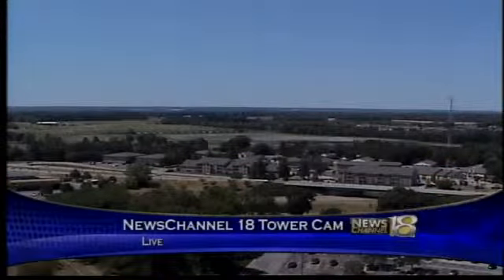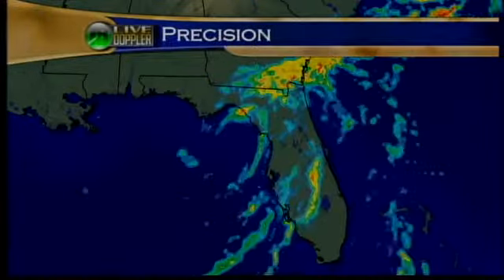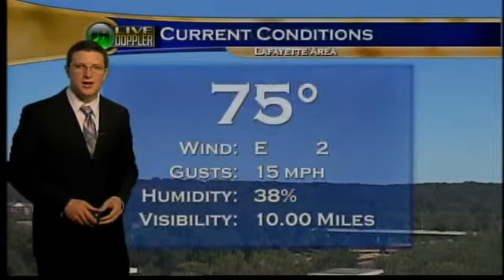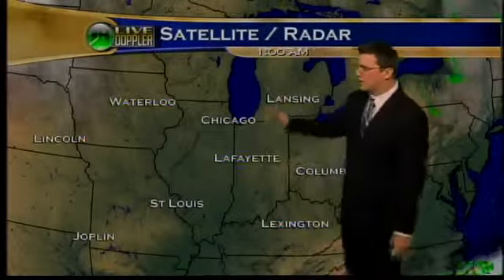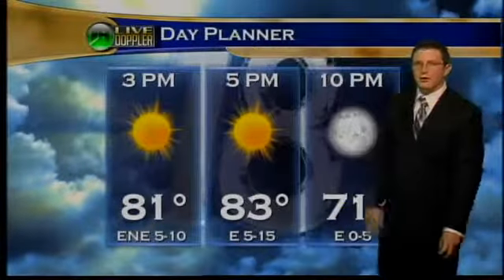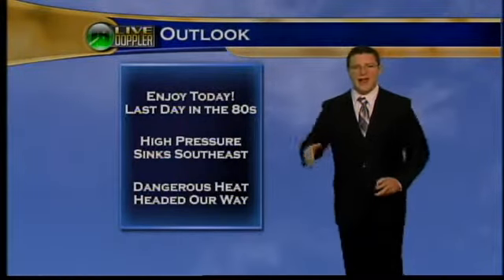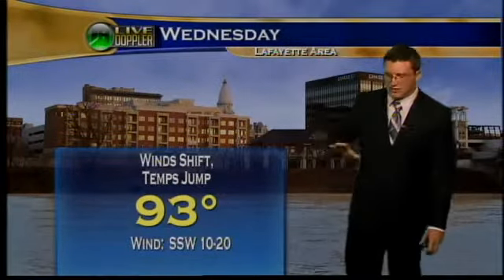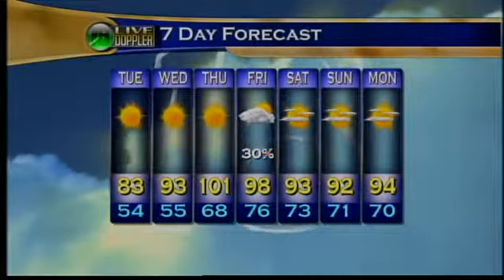Noon Web Weather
062612 Noon Web Weather